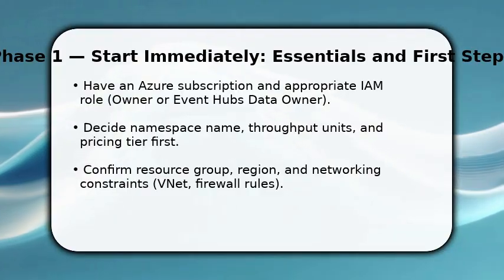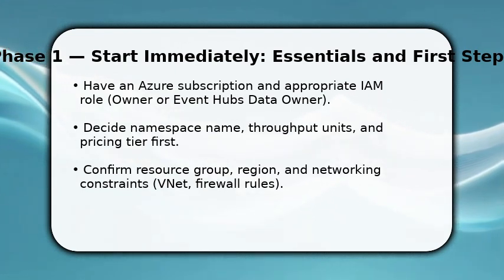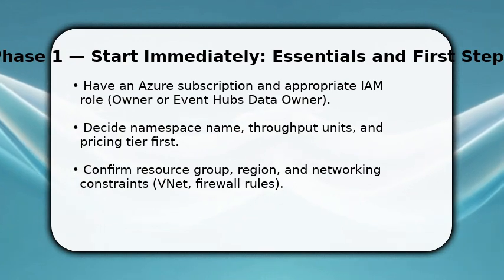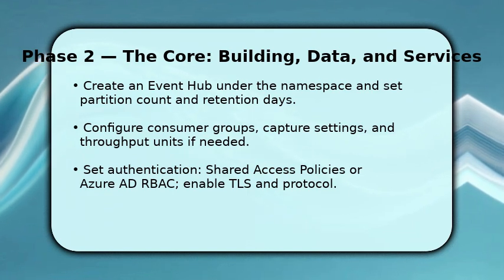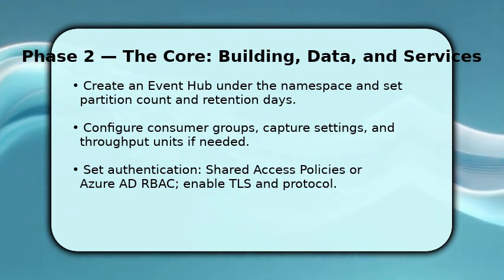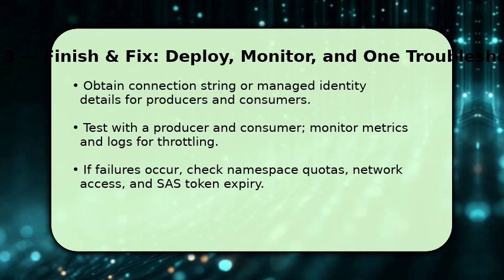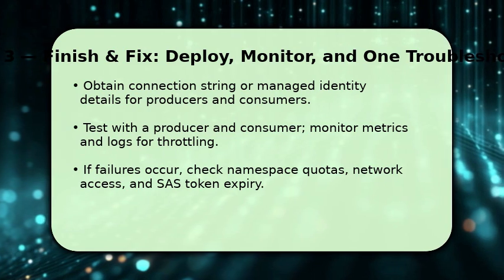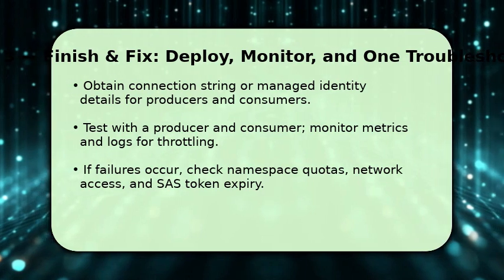How to Create Event Hub (updated)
How to Create Event Hub (updated) | 🔒 Surfshark VPN Deal — Stay private and secure. $1.99/mo + 3 Months Free ▸

Learn the step-bythy process of creating an Azure Event Hub, including setting up your namespace and consuming messages. This video tutorial guides you through each phase to ensure a smooth event streaming experience.

create Azure Event Hub, Azure Namespace Setup, consume Messages in Event Hub, event stream creation guide, step-by-step tutorial, Microsoft Azure Services